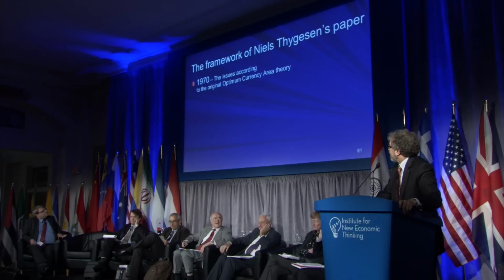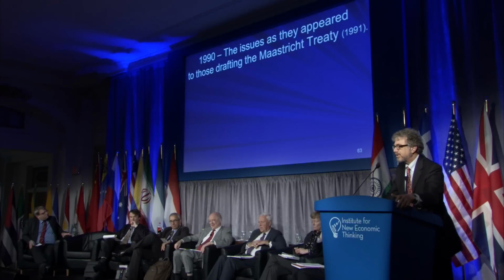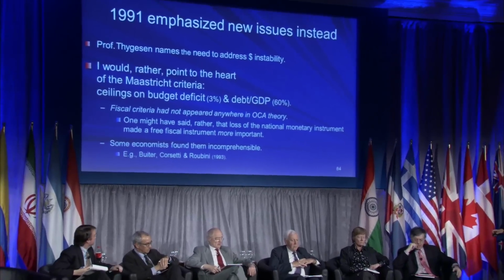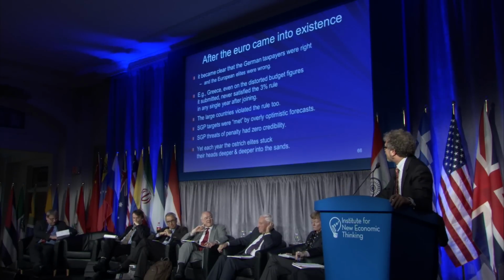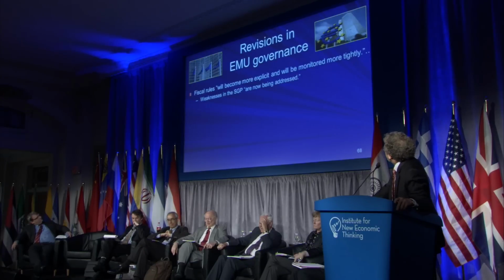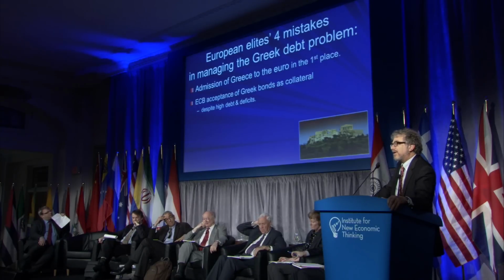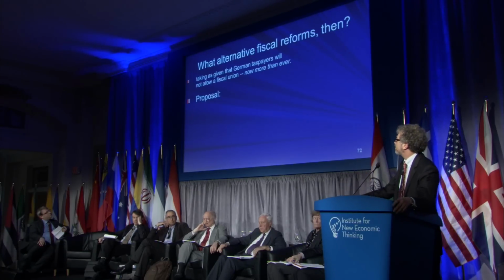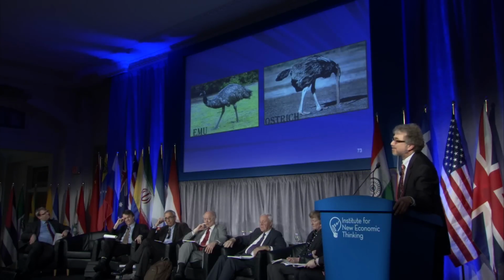Jeffrey Frankel: Optimal Currency Areas and Governance - The Challenge of Europe (6/8)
Jeffrey Frankel is a Professor of Capital Formation and Growth at the Kennedy School of Government at Harvard University, and a speaker at INET's Conference at Bretton Woods on April 10, 2011